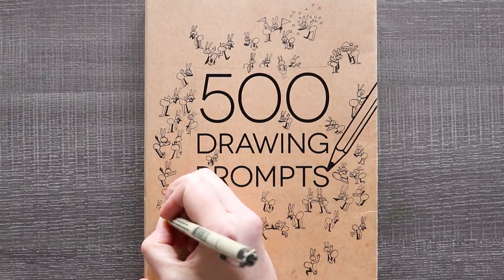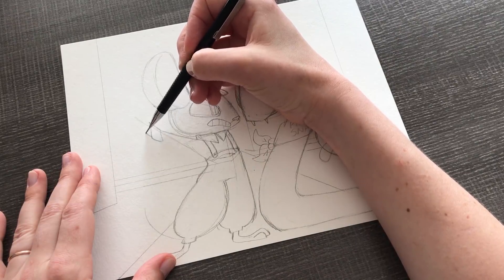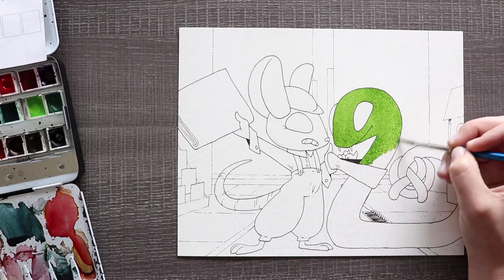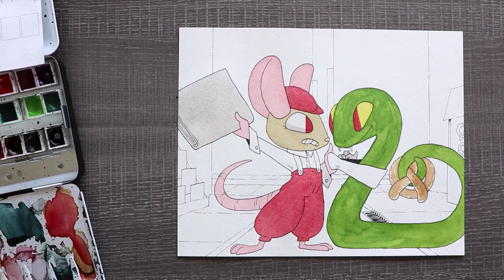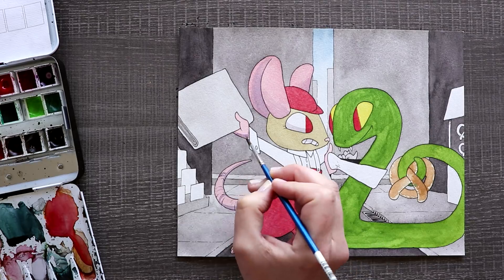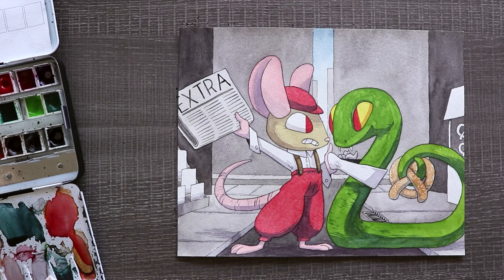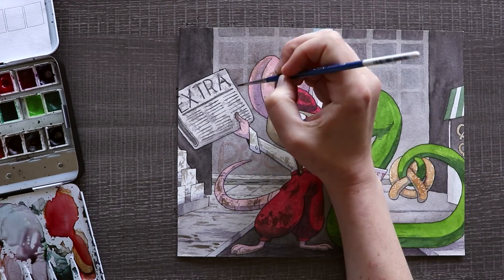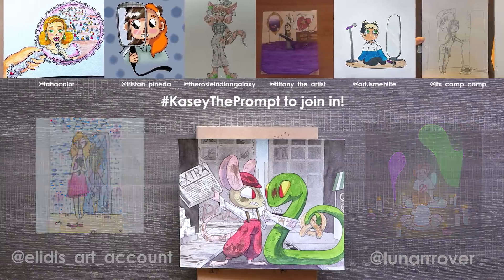500 Prompts #70 - PRETZEL SNAKE (IS DELICIOUS)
These pretzels are making me thirsty!

DEADLINE: Every Sunday at anytime (before Monday), please!
WHERE: twitter, instagram, or tumblr (please no DM's!)